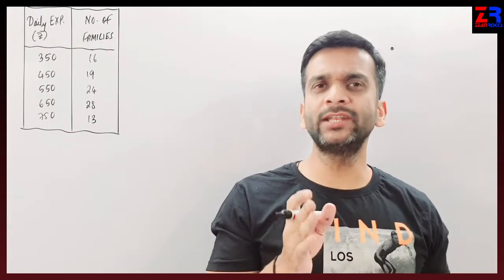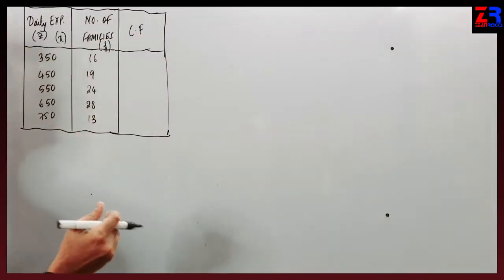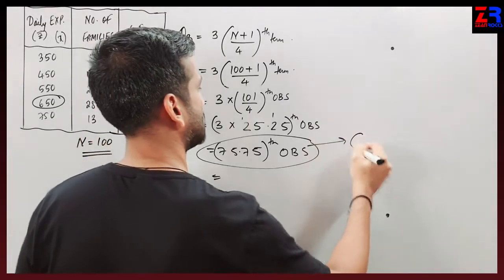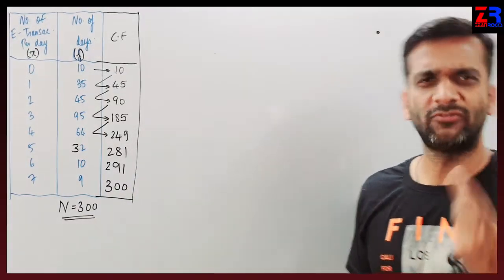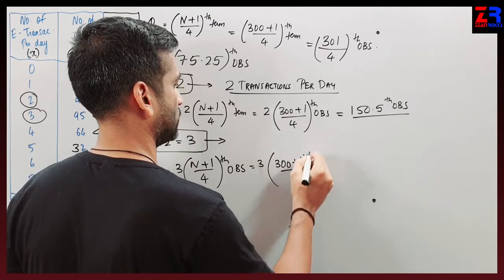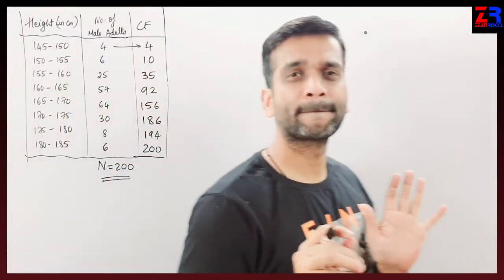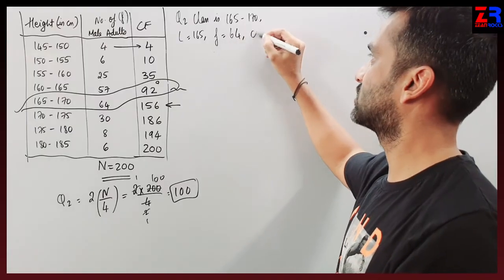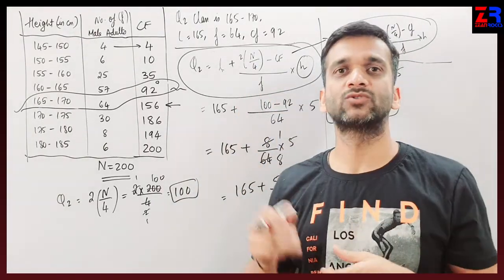Class 11, Maths 2, Ex. 1.1 , Part 2